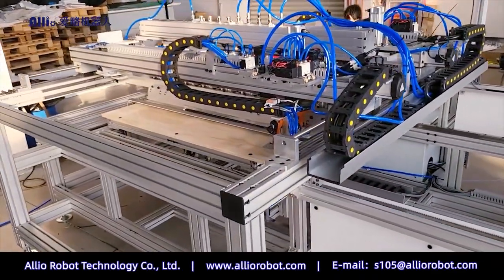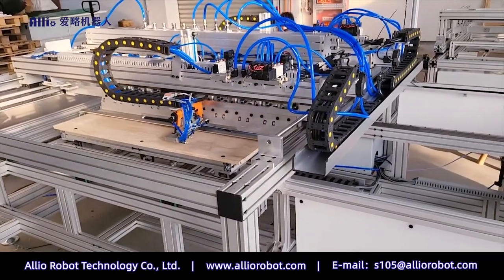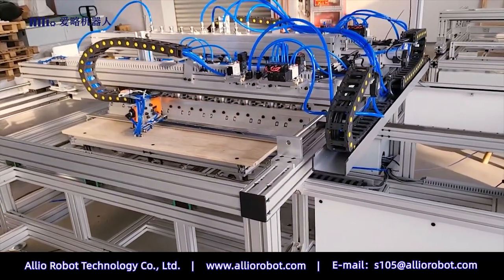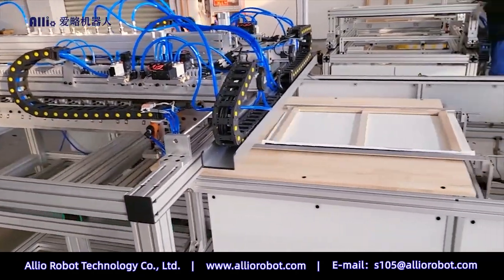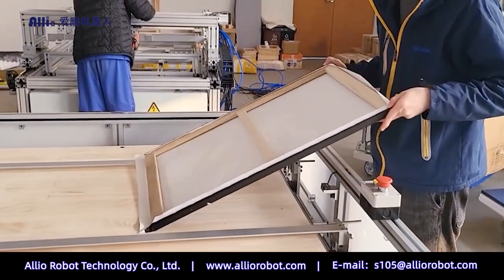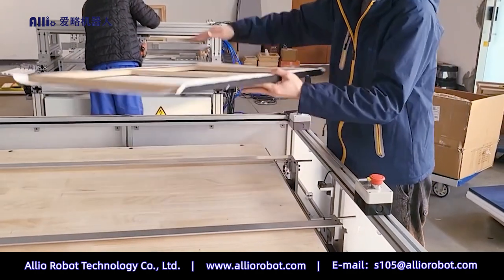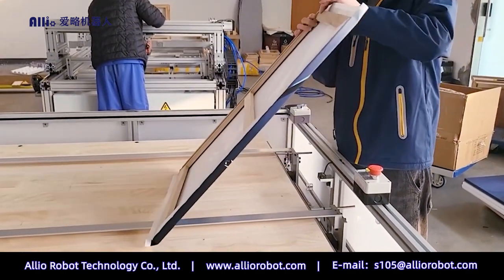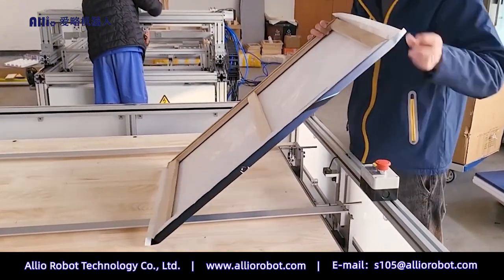AllioRobot-How to operate the Model A5D Canvas Stretching Machine？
Model A5D Canvas Stretching & Stapling Machine is available in two models :
A5D-600; A5D-1000; A5D-1200

The machine is operated in reciprocating single person mode
Automatic size adjustment
Suitable for the flexible production and processing of framed paintings with variable dimensions